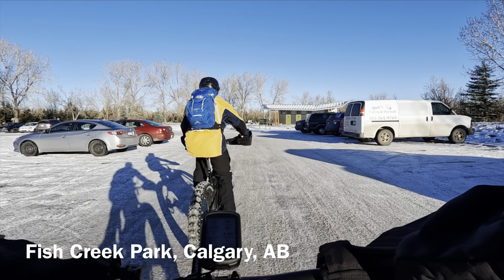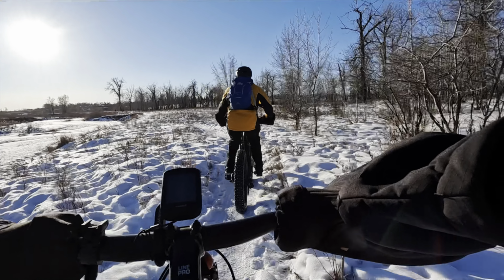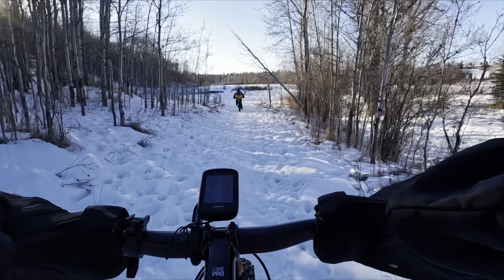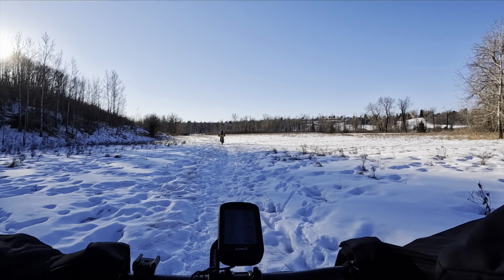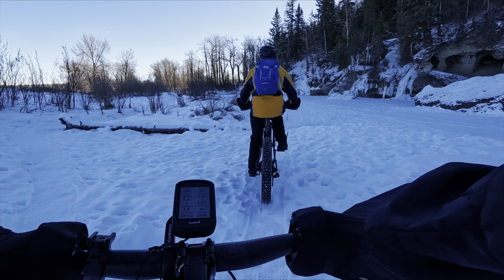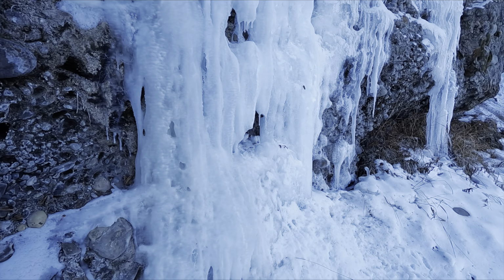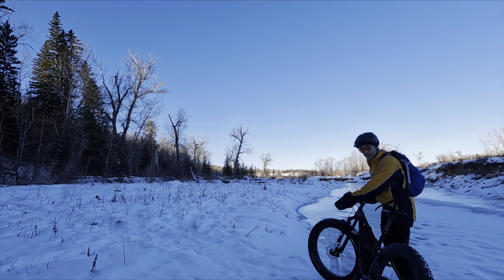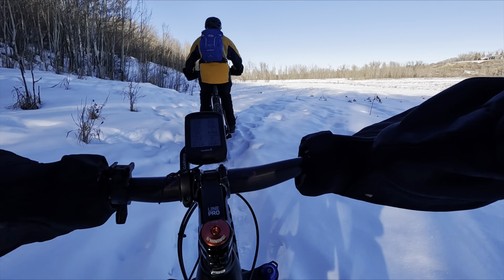Winter Fat Biking to the Ice Falls, Fish Creek Park, Calgary, AB. Dec 4-2022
Fish Creek Park in Calgary Alberta is the second largest inner city provincial park in Canada. Hidden on the east side of the park are ice falls that form every winter. It’s very easy to ride right past them if you don’t know where to look.

Team Old Goats!!